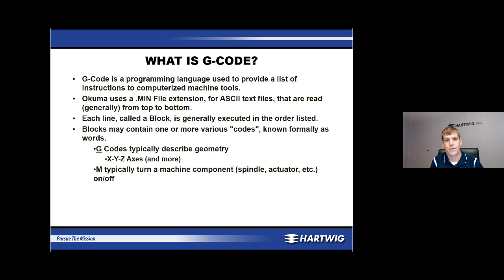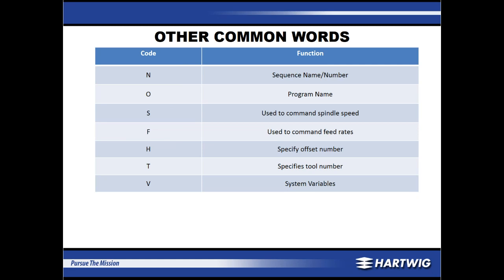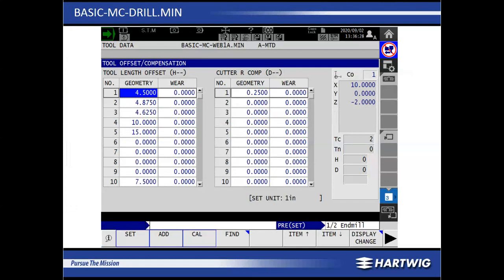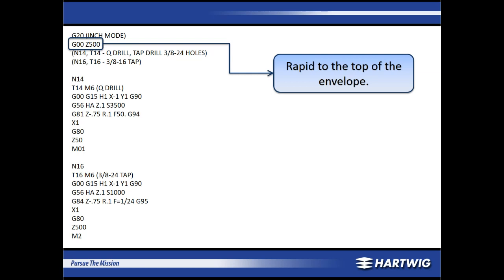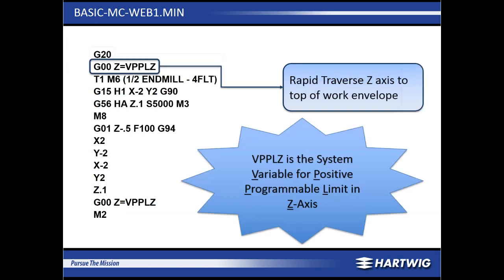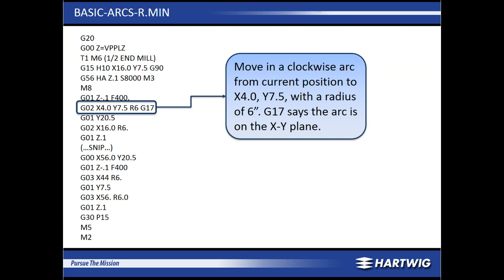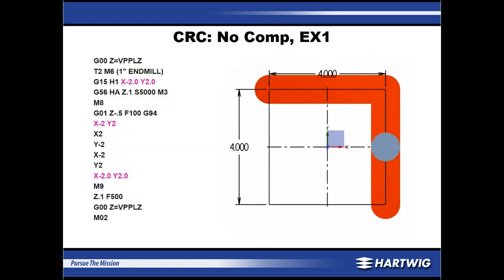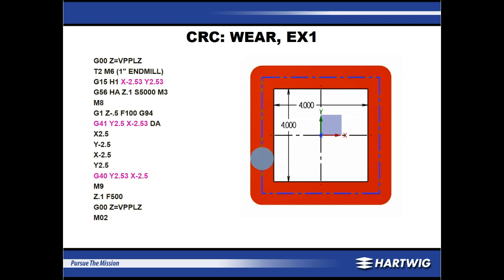Basic Okuma Machining Center Virtual Training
This class is intended as an introduction to G-Code Programming on Okuma Machining Centers. Topics covered include an introduction to G and M Codes, drilling and tapping fixed (canned) cycles, linear and circular interpolation, work offsets, cutter radius compensation, and tool length offsets.

For more training, please visit Hartwiginc.com!